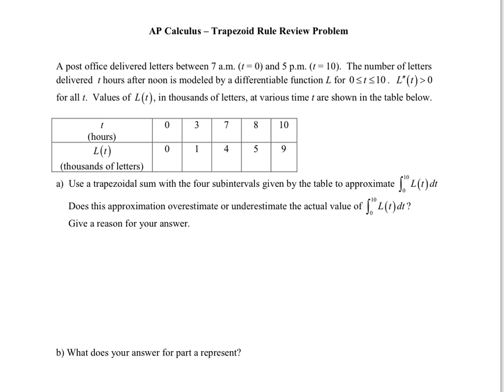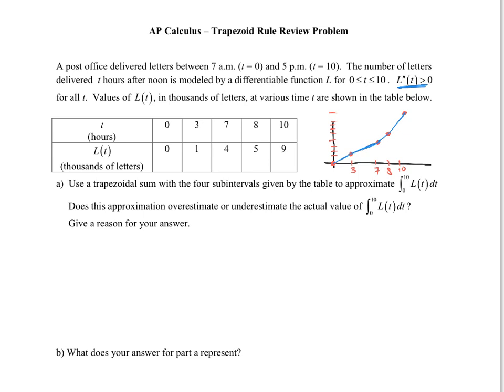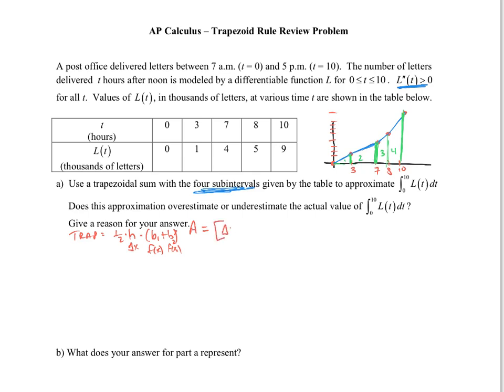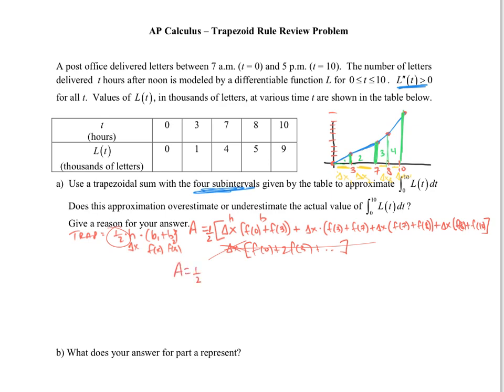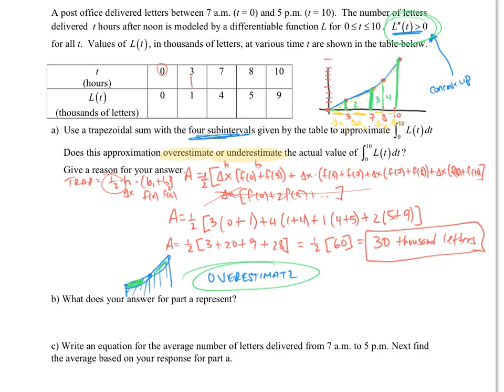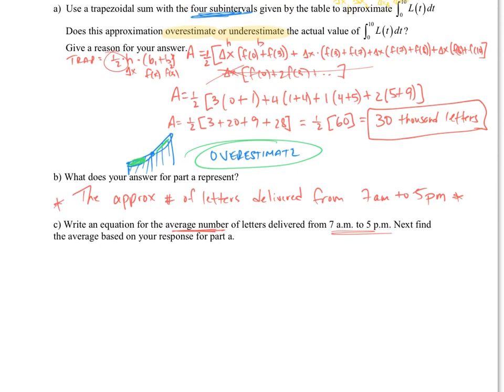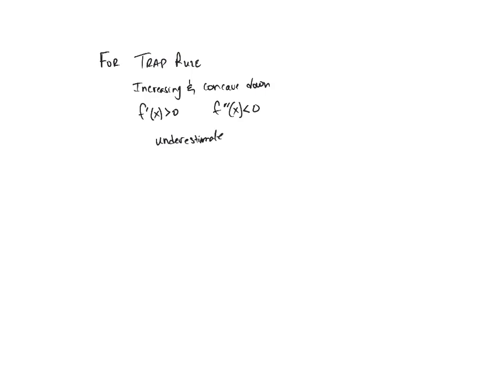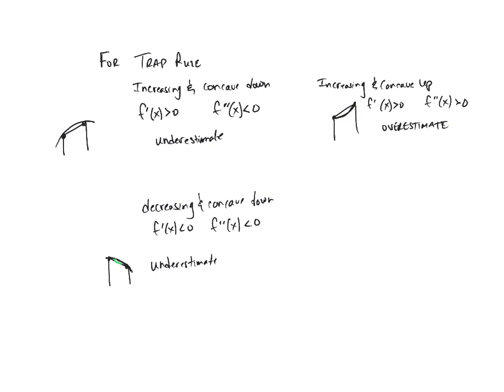AP Calculus Test Review - Trapezoid Rule Accumulation & Estimates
This is a review of accumulation problems using the Trapezoid rule.